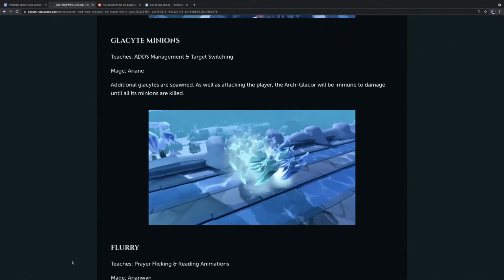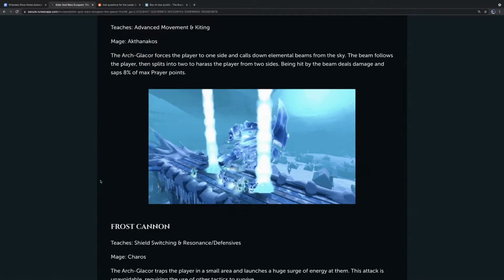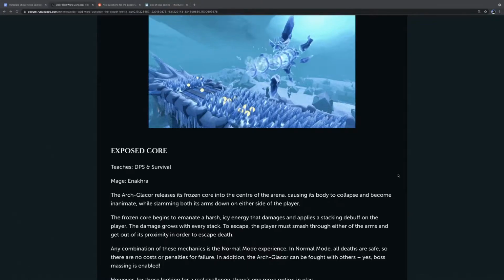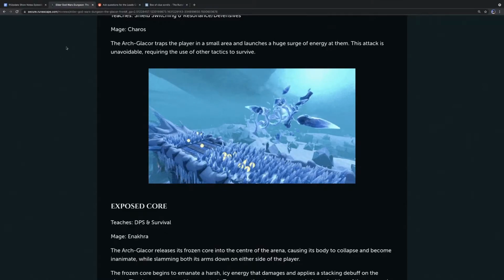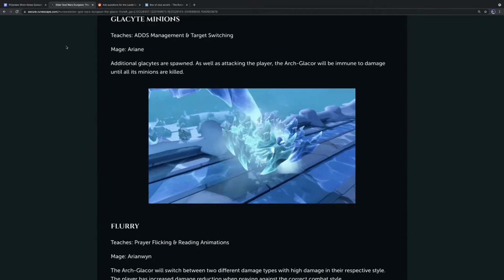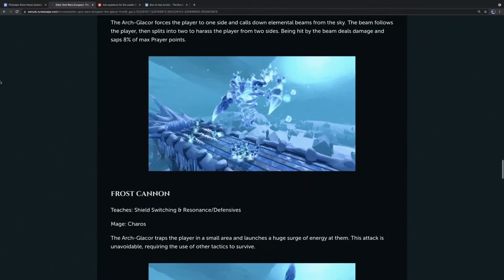Killing the Arch-Glacor While Legally Blind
Tanis is back this week and he tells us about his experiences with the Arch-Glacor. How difficult is it and what changes could be made to make it easier for those with visual impairments?